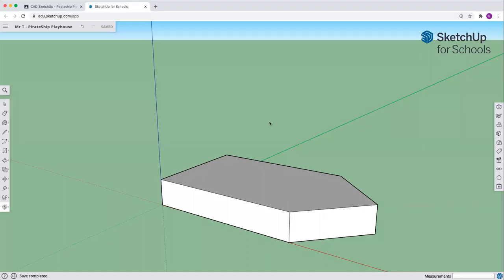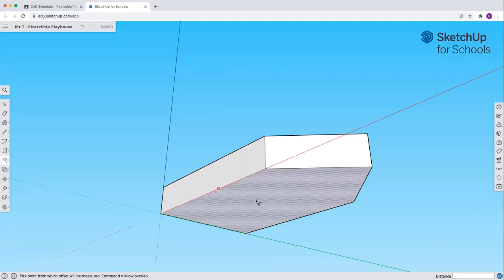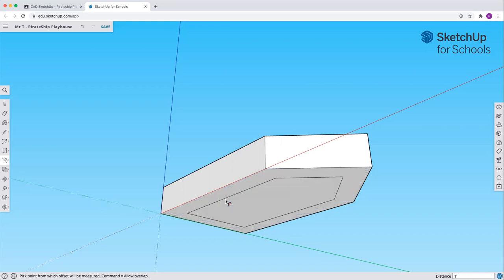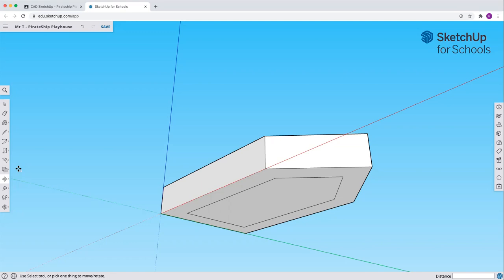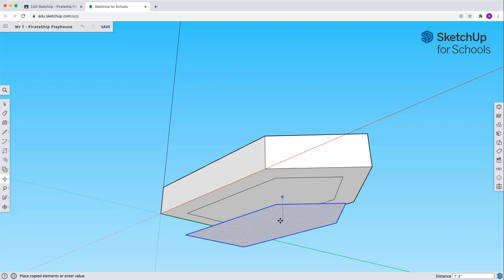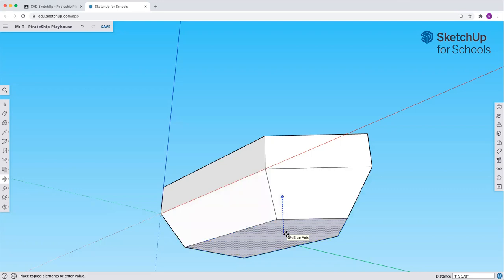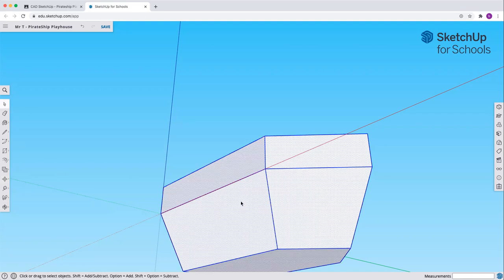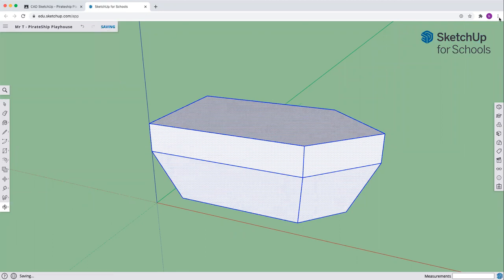SketchUp for Schools Pirate Ship Playhouse part 2 - Hull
Use this video to continue the Pirate Ship Playhouse